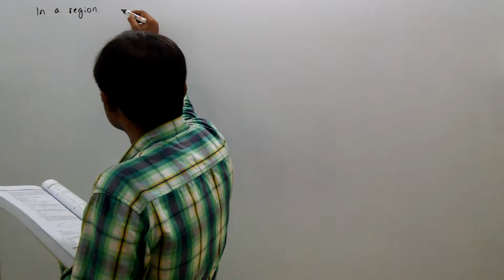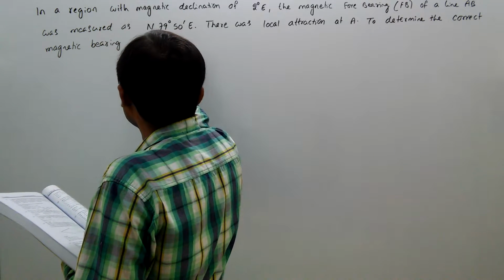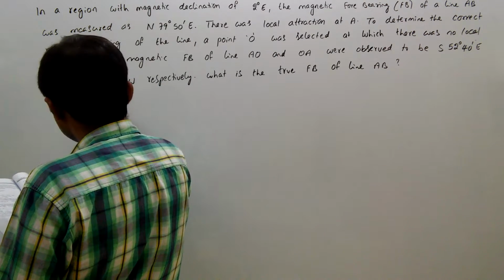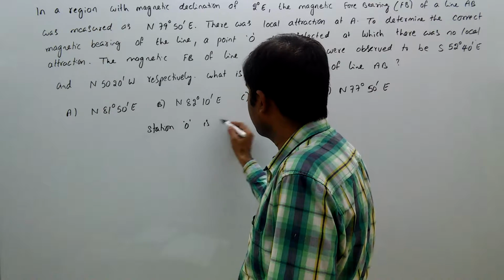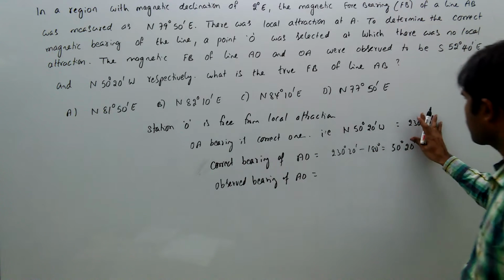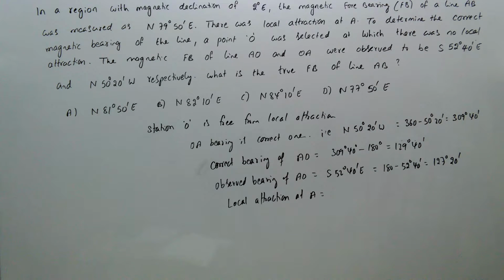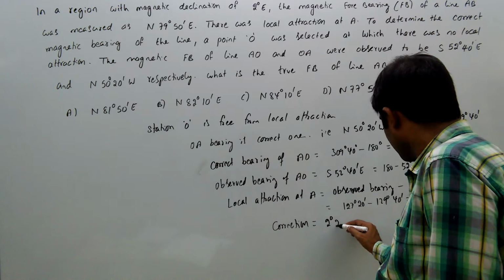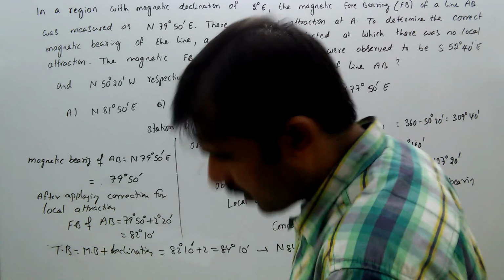geomatics, gate, magnetic declination